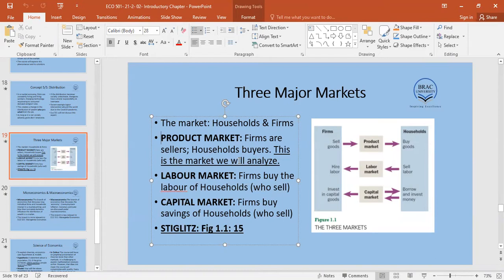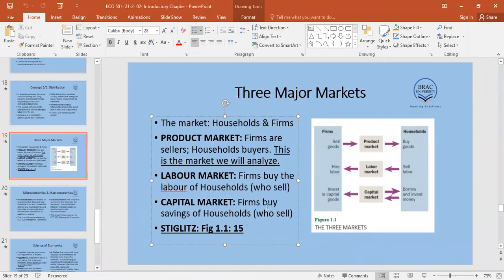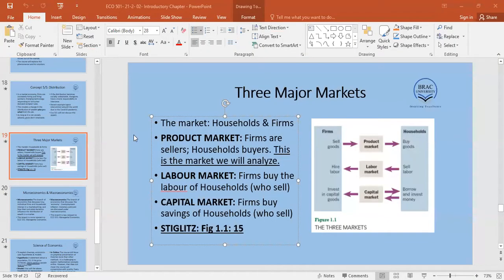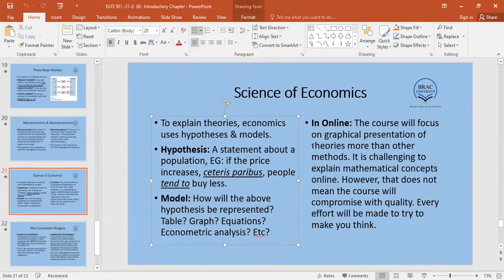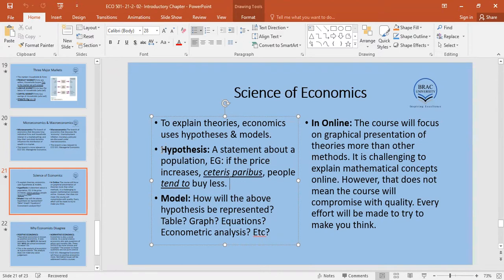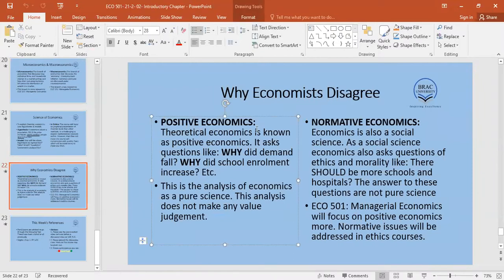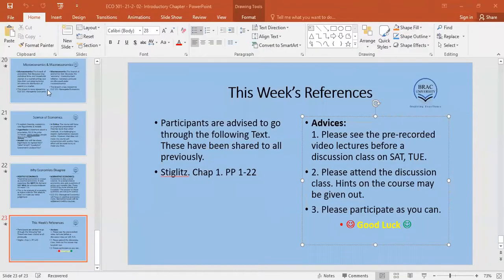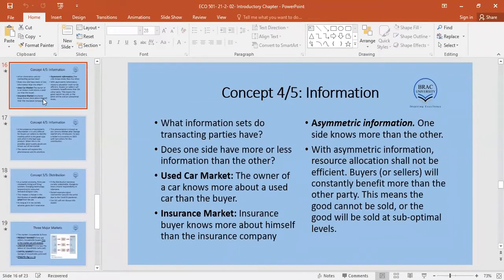ECO 501- Sec 1- Discussion- TUE Jun 22, 2021- Part 2- 29.00 MIN